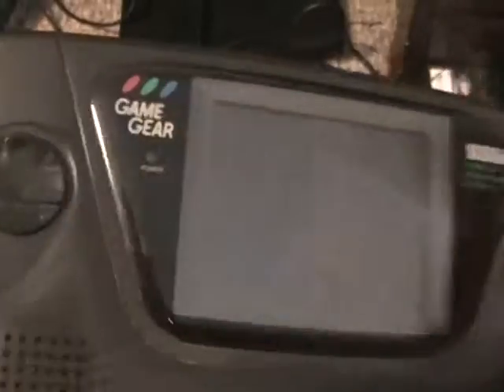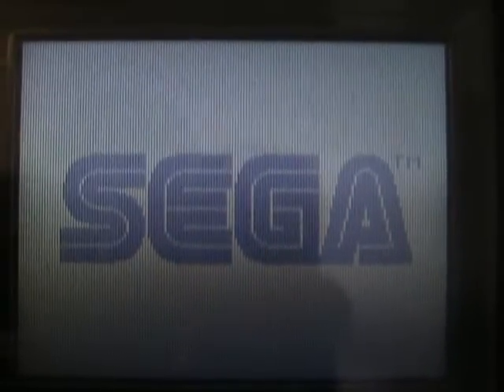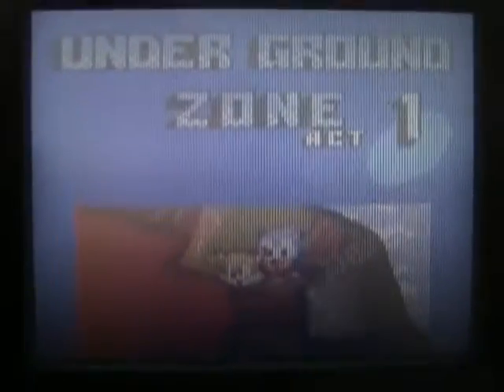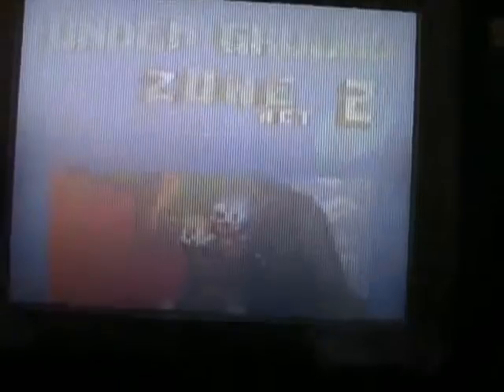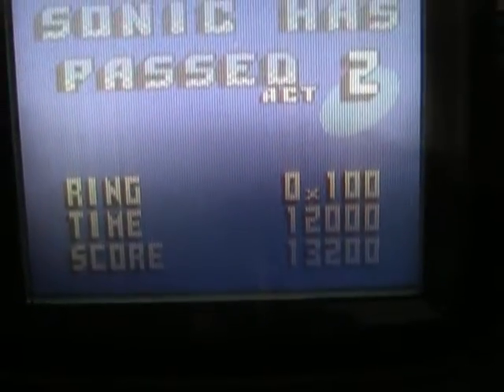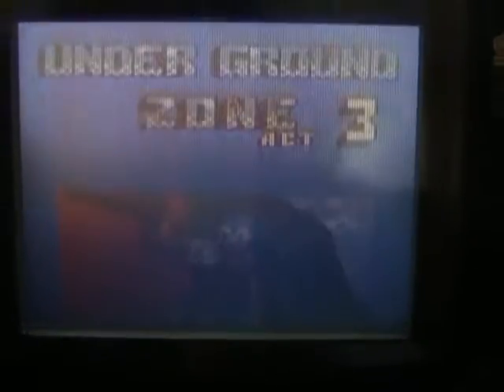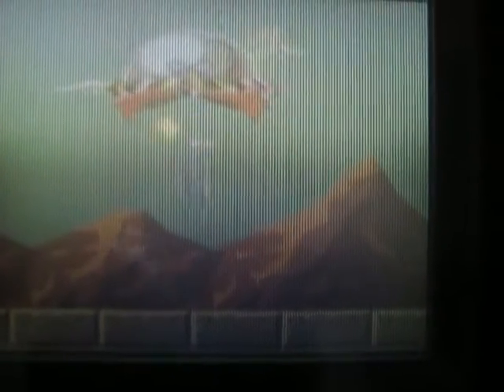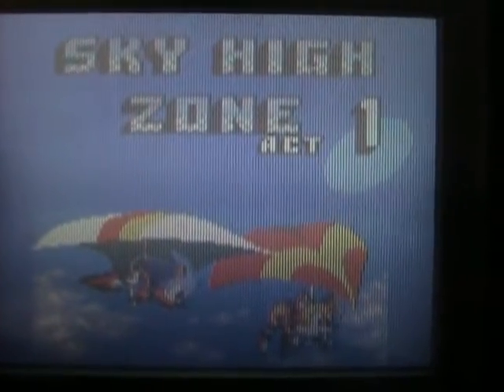The Golden Age of Gaming episode 7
Handheld Saga Nostalgia Featuring: Sonic the Hedgehog 2 for the SEGA GAMGEAR